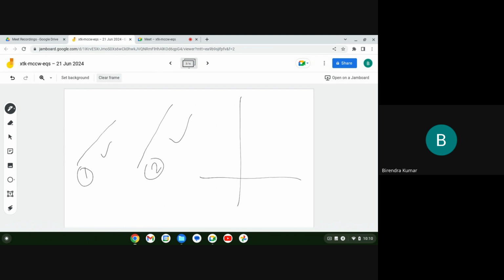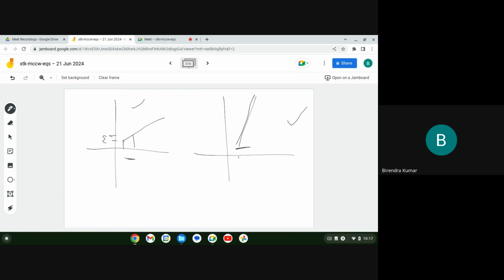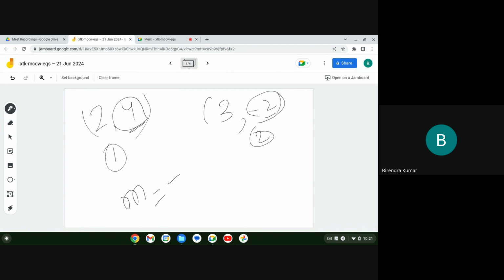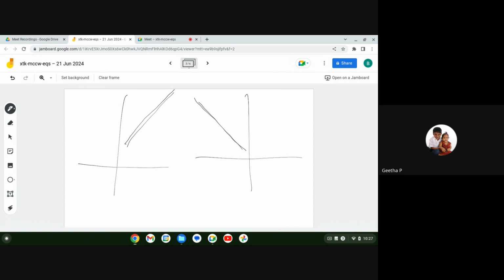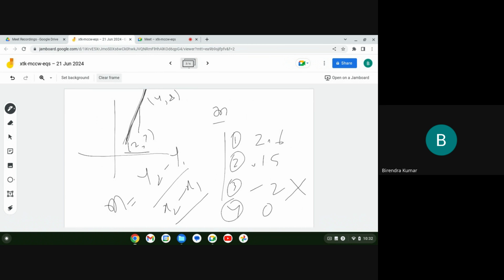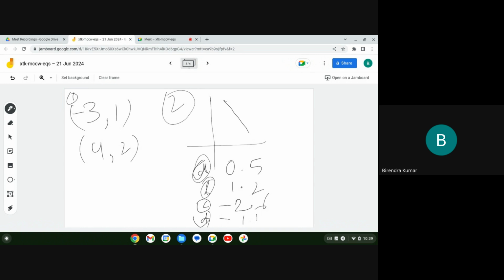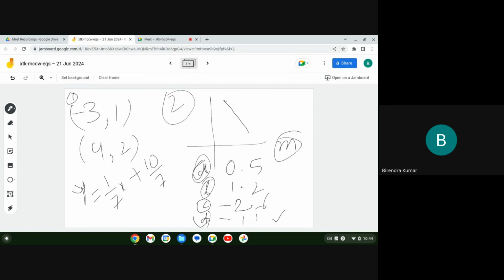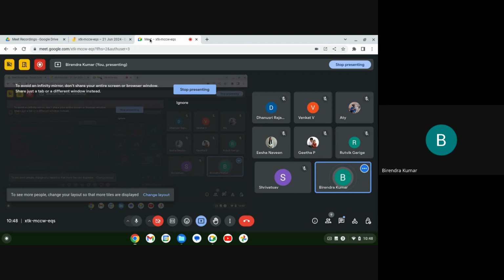SAT Prep - How to derive the Slope of linear equation